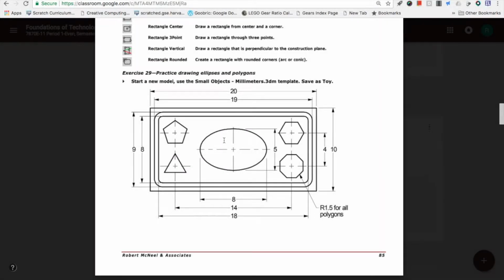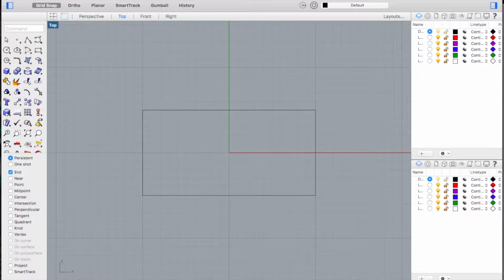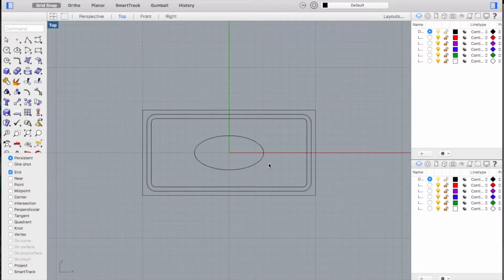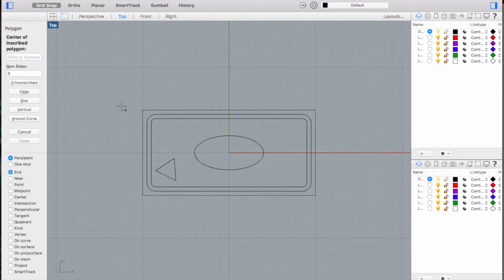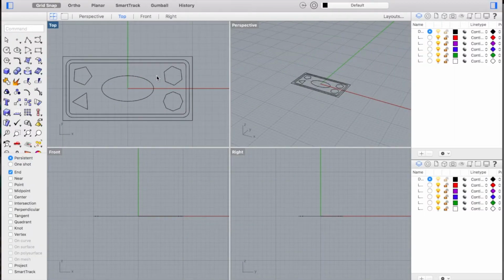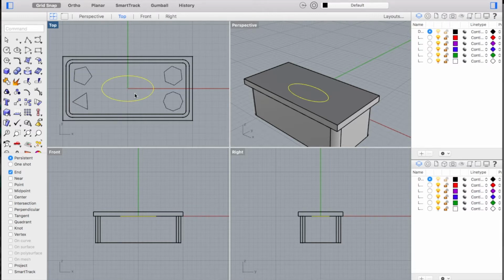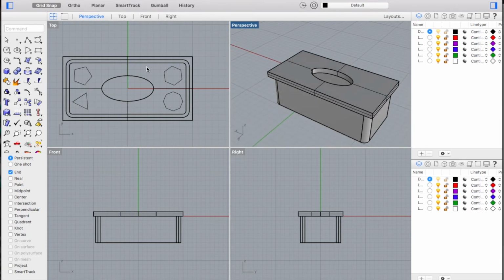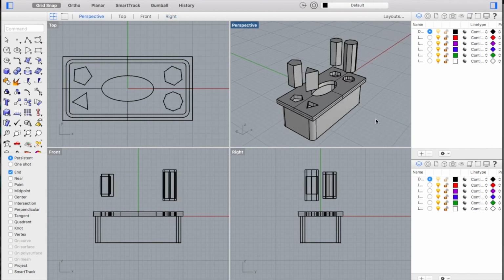Rhino Unit: Exercise 29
Practice drawing ellipses and polygons